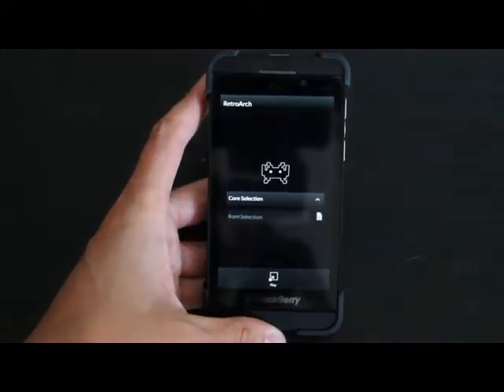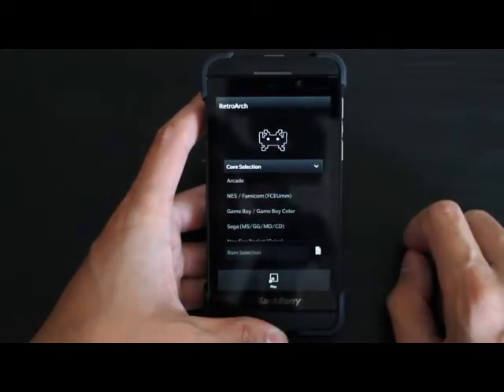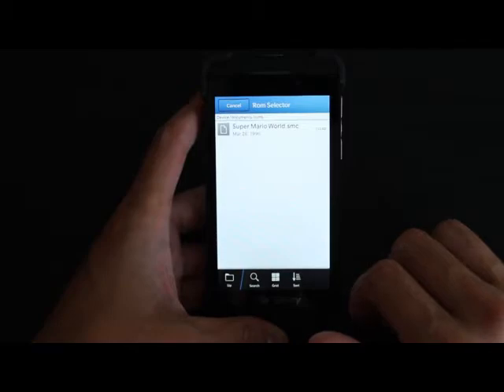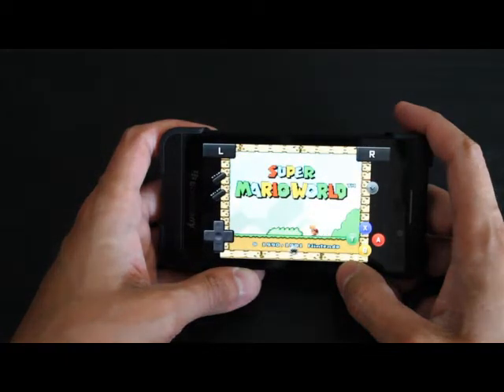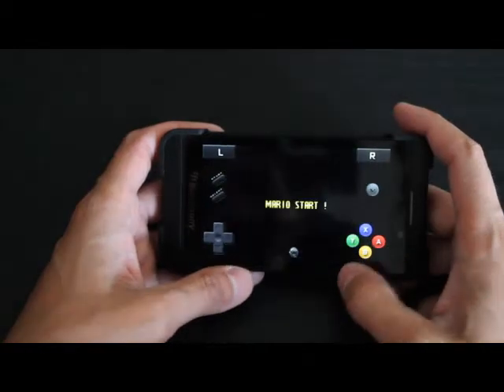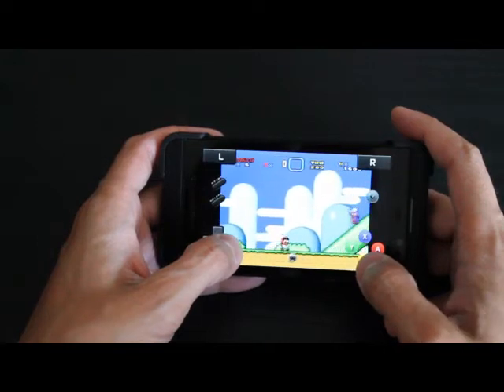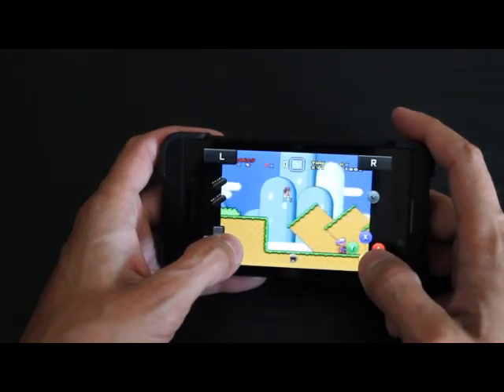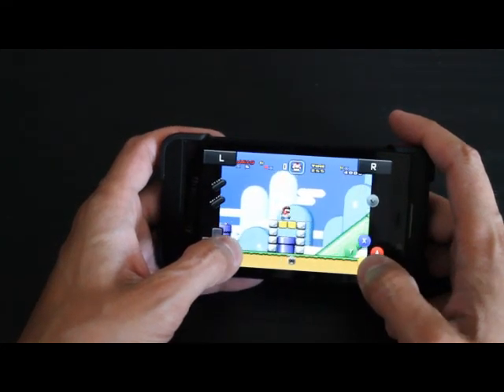RetroArch on BlackBerry 10